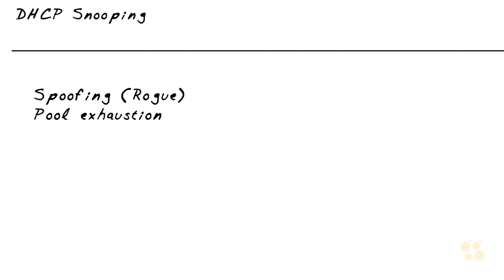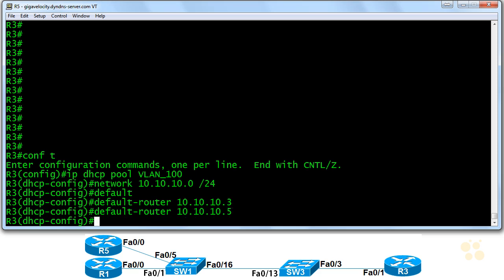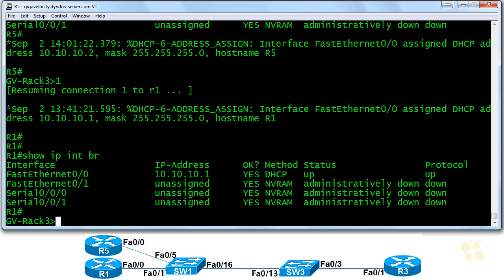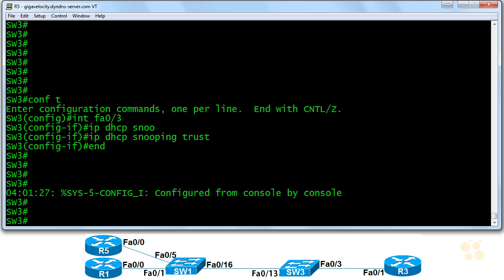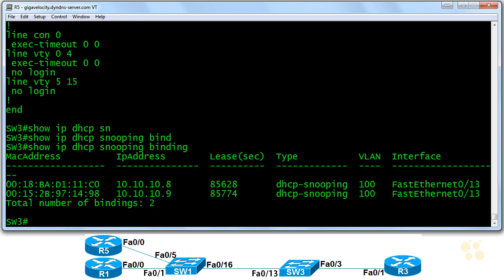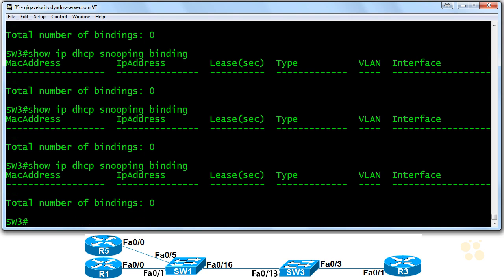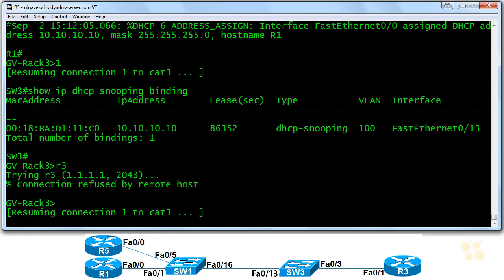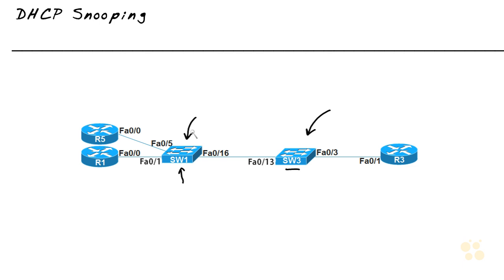09 DHCP Snooping